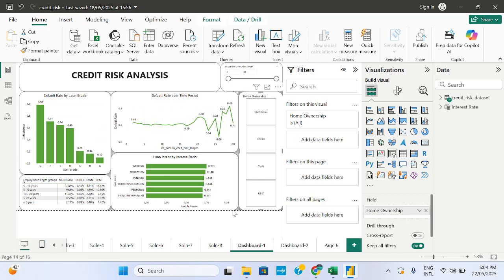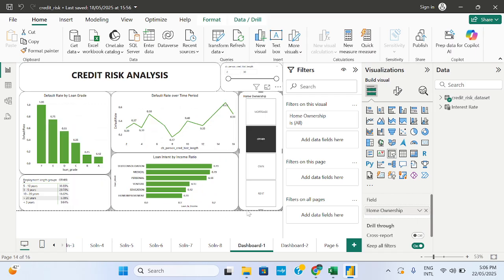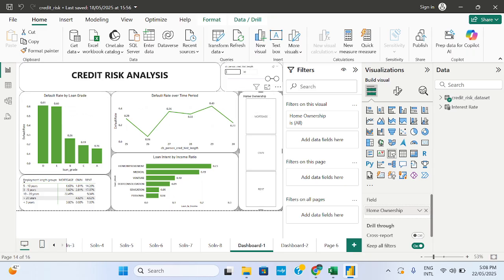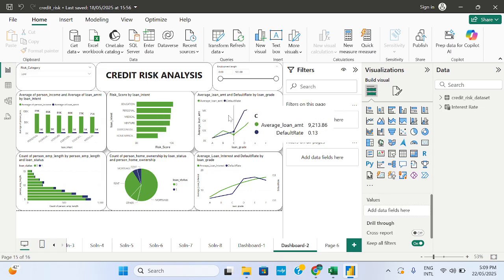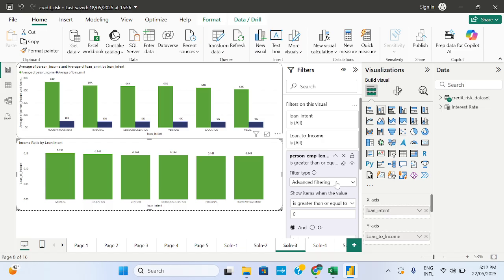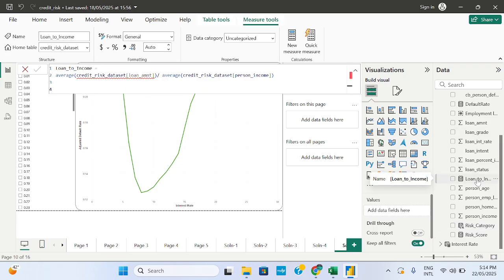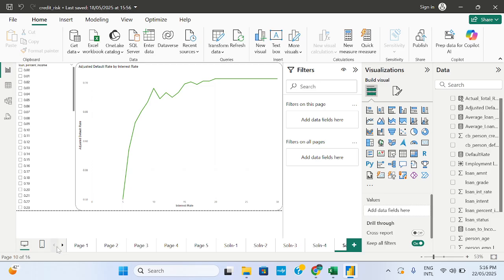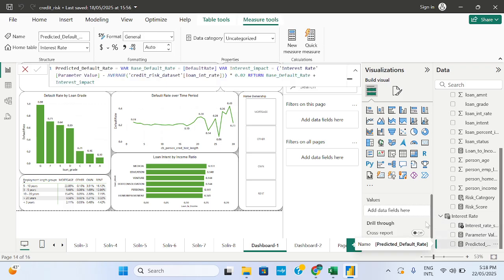Credit Risk Analysis Implementation - by Jeff Jose